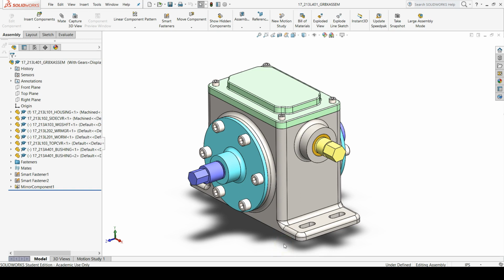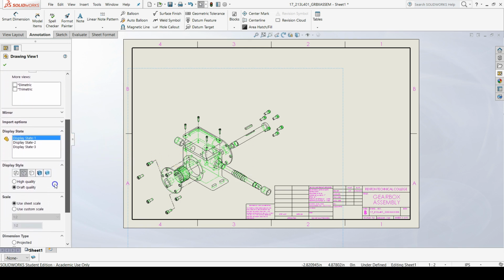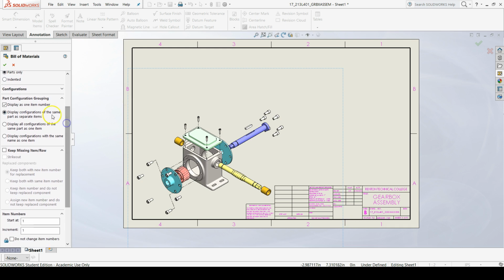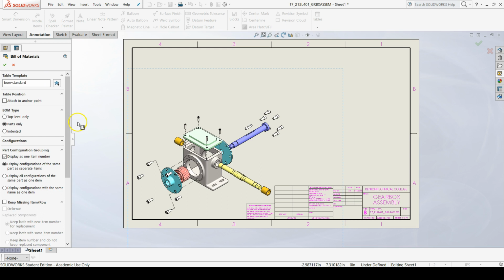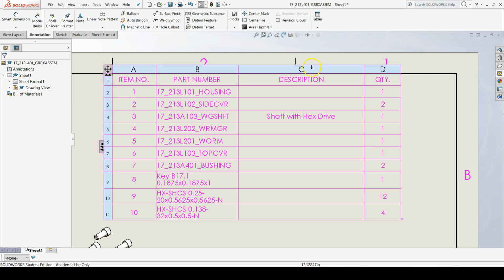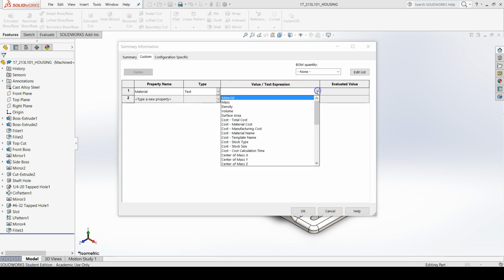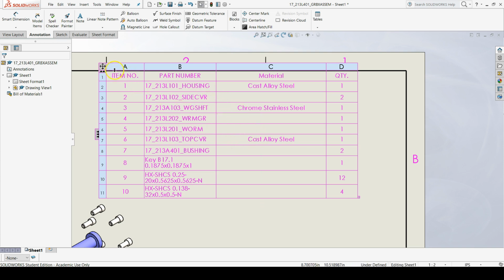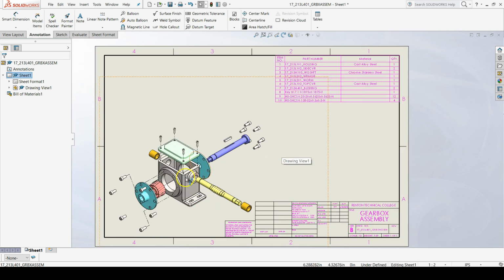Gearbox Assem Drawing - BOM